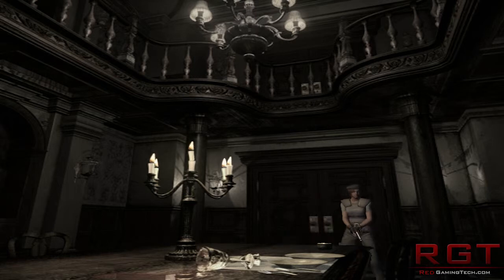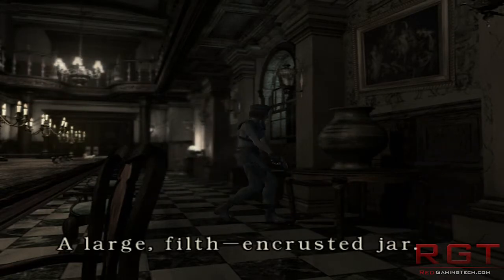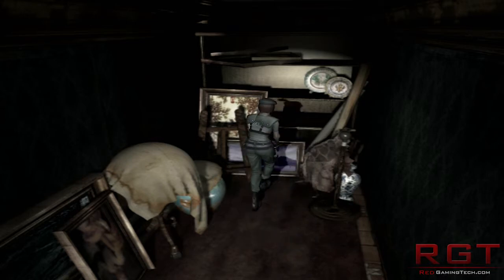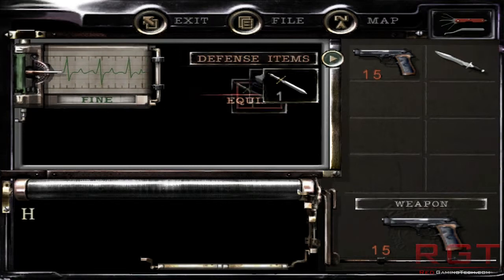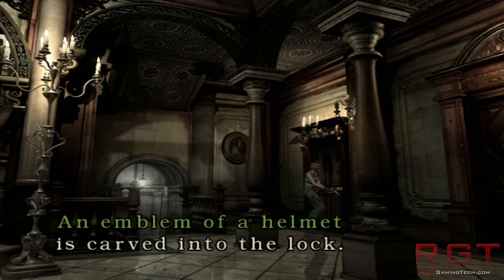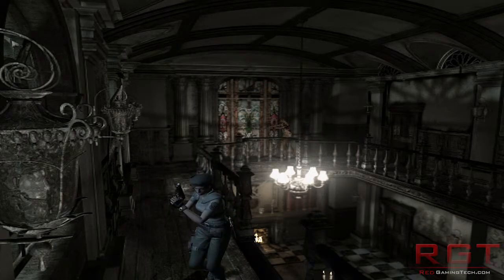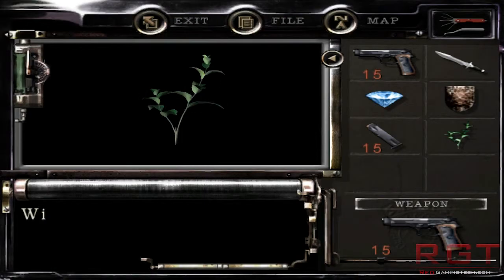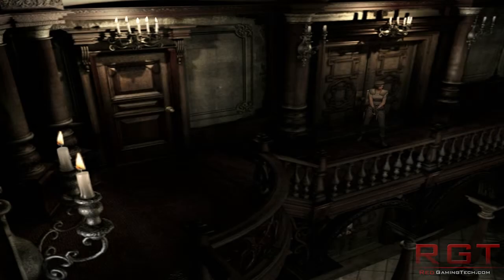Let's Play Resident Evil: Remake Jill Part 1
I've not played the remake in years, but with my excitement for RE6 growing, I decided to try out RE:remake which was released on NIntendo's gamecube.

This is part one of my attempt to complete it!